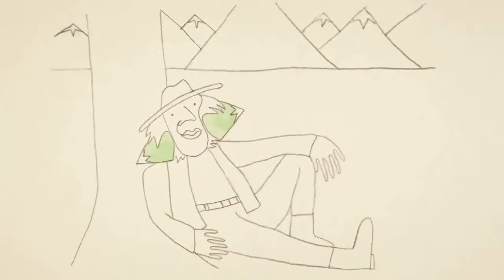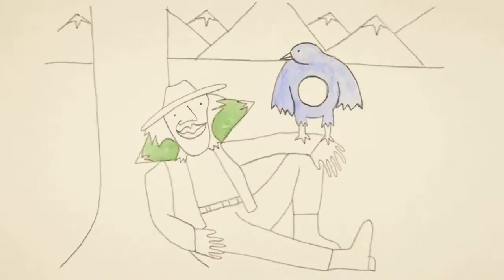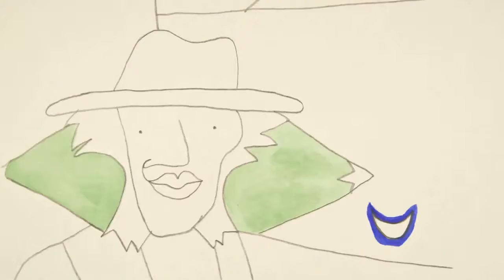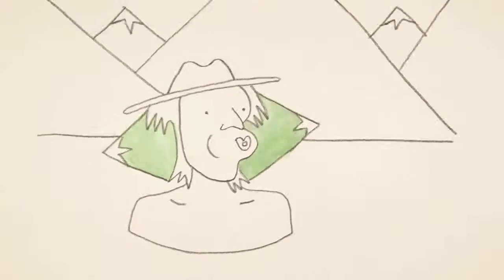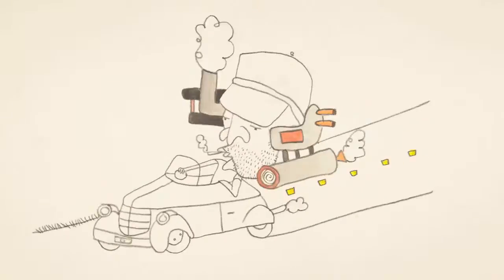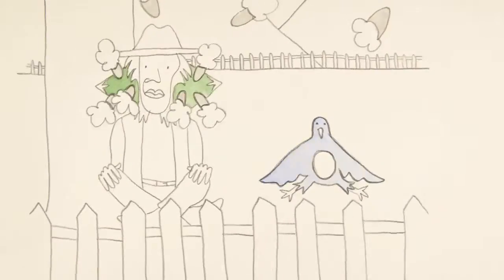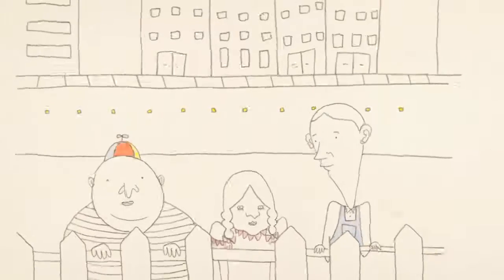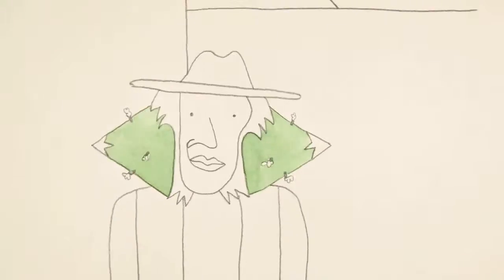GOLDEN EARS - EXCERPT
Dir: Jonathan Rosen, United States, 5 min, 2011, Animation
A peaceful Mountaineer with mountains for ears is visited by an absurd and foreboding cast of characters: the Electioneer, the Engineer, the Muskete...